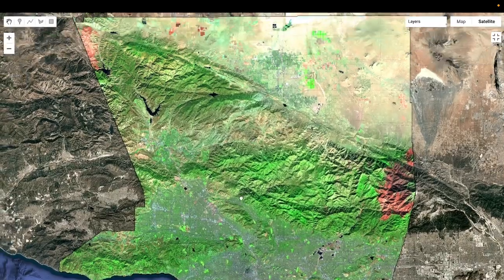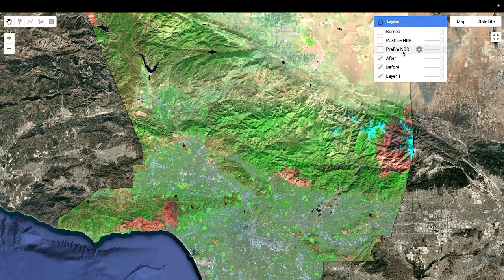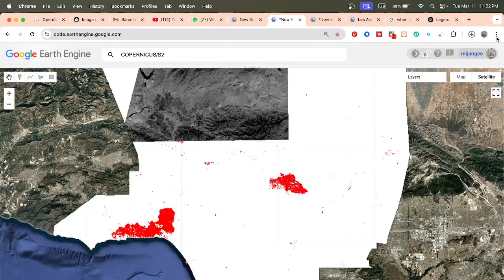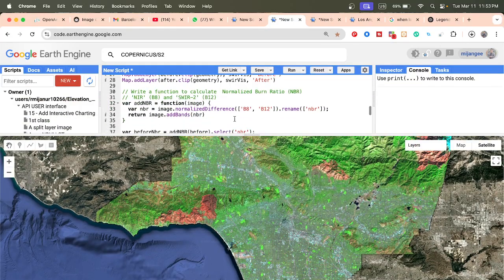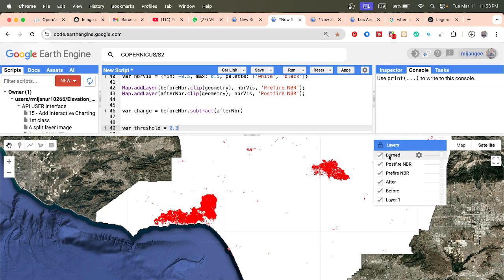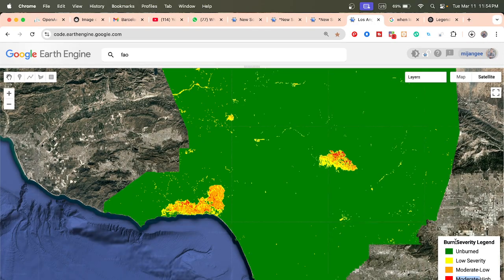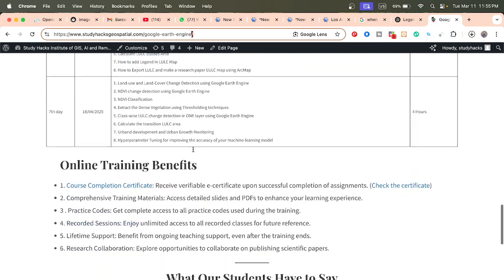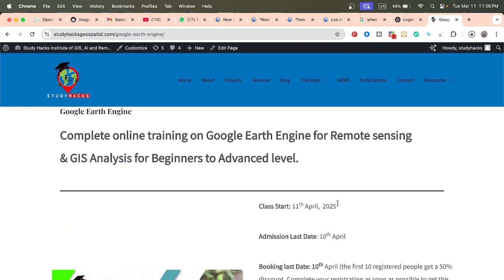Mapping Burn Severity & Area Analysis with Google Earth Engine | Wildfire Impact Assessment